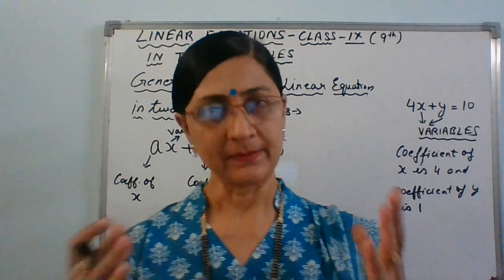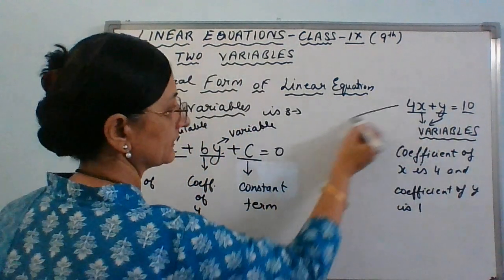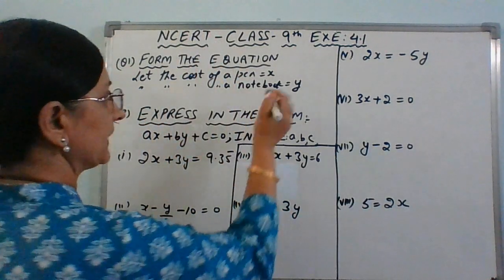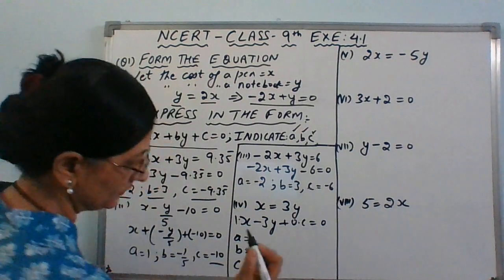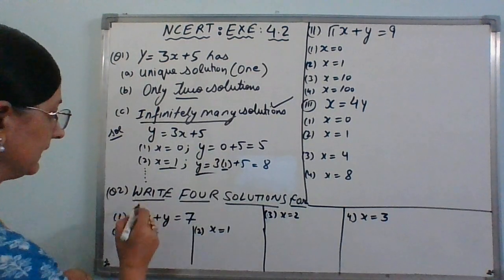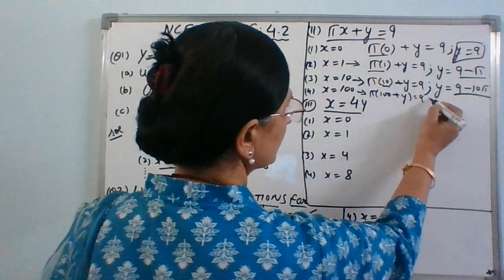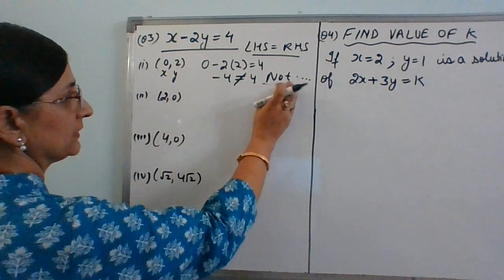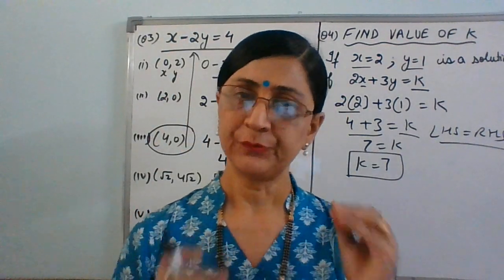Linear Equations in Two Variables(NCERT: Exe-4.1 & 4.2) || Class-9 || Part-1